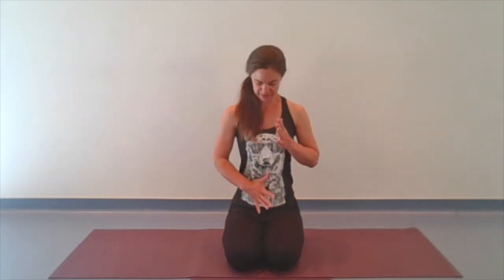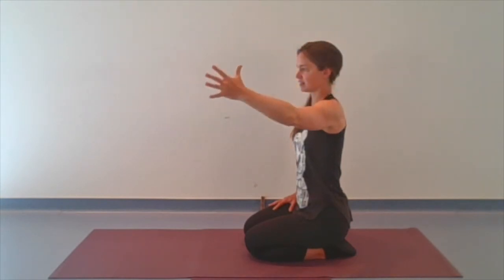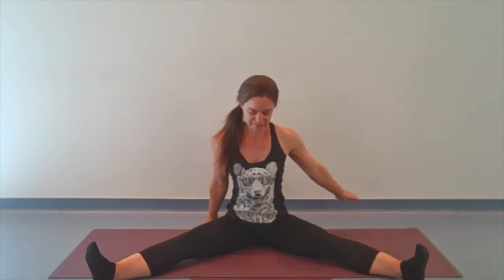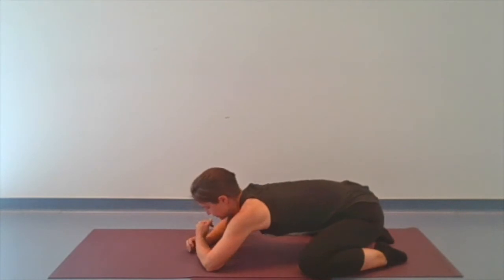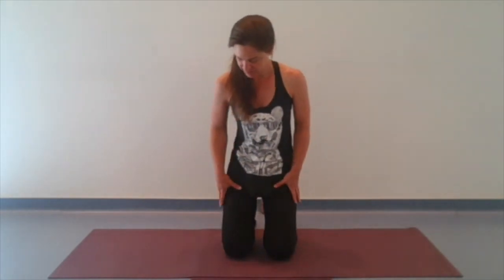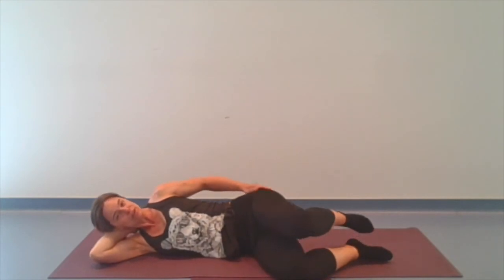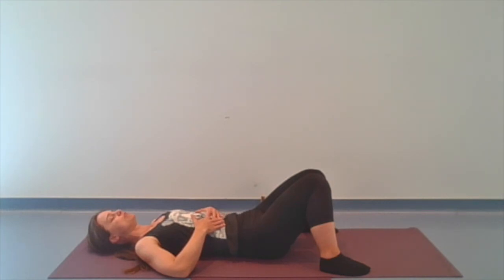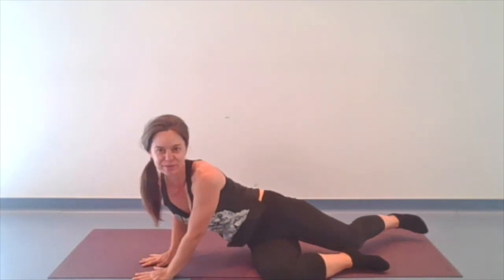Hatha Yoga with Kenzie: Every Day Counts Program - June 15, 2021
Today our practice stays low and slow, with no standing postures. We explore strength and mobility in our major joints while inviting ease into all of our movements. We practice mindfulness by listening to our 'body's thoughts' and adjusting our practice based on how we feel from moment to moment.